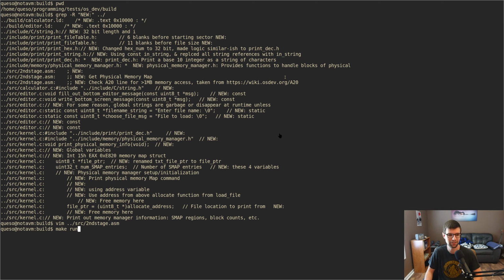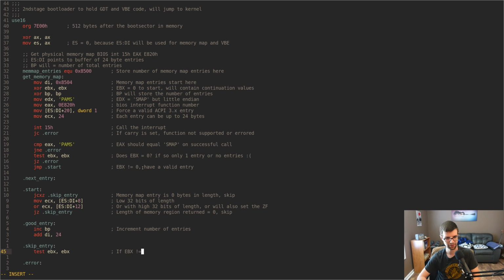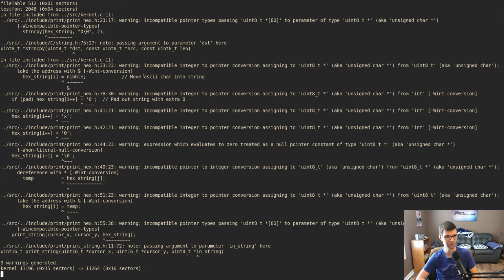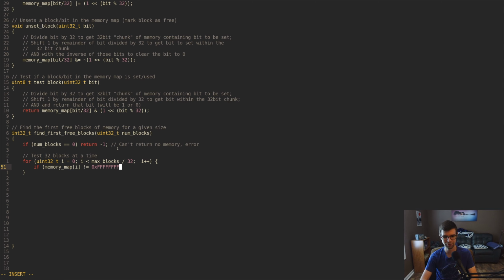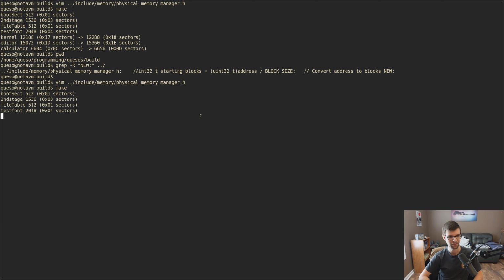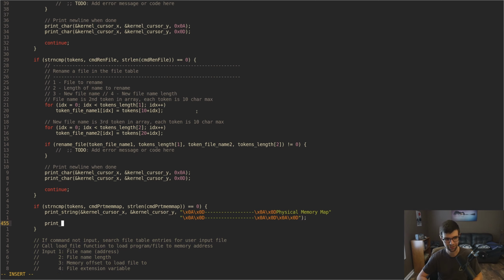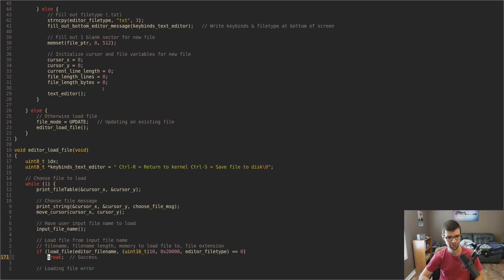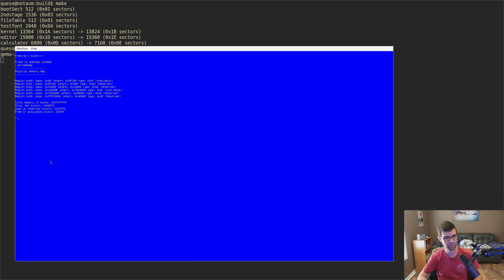Physical Memory Manager - Amateur OS Dev (C/x86 asm)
Use BIOS int 15h EAX E820h to get a physical memory map, make a physical memory manager & allocator, and use it in the kernel to allocate and free blocks of memory for loaded files. Also some small extras like a print_dec() function to print decimal integers.

Brokenthorn OS tutorial on physical memory manager (My memory manager functions and printed info came from his examples):

The html version should be similar to this (might be 404 due to newer versions, try replacing the "6.5" with the newest version or getting the pdf):

Misc thoughts/neuroticism:
- How to handle constants, with const variables or defines? Maybe put defines in header files, and use const mainly for passing "read-only" parameters to functions?

- For stuff only used in one file, is it better to use/include a header, or write the code directly in the file? Separate headers for each thing seems more "modular", but it adds clutter. I don't like projects with a ton of .h & .c files and no way to tell what's going on, or how to navigate the project as an outsider. If everything is a self contained unit (.h & .c implementation, or single .h implementation), is that easier to understand than a monolithic version where all the code is defined and used in one file? I don't know.
I'd like the OS to be simple, in readability and understand-ability, with the least lines of code.

- I'll combine some of the print_* functions into less files, for printing numbers, strings, etc.

- Changed microphone filters again, for less bass, more midrange/compression, and some de-essing, to be clearer and a bit louder, and more understandable. Then I got a new microphone, which has bass roll-off and midrange boosting built-in. Hopefully audio is better after ~1h 32m, with the new mic. I added and removed bass roll-off at various points to hear how it is on video, so the sound keeps changing between parts, sorry about that. I'll probably remove the bass roll-off, but add a high pass filter for low frequencies, around 60hz maybe. It's harder to get decent compression and EQ and all than you'd think, at least if you have a bad voice :^)
I always sound tired, from work or trying to be quiet for others in the house or other things. Sometimes tea or coffee makes my voice worse, but it tastes so good!
How do podcasters or streamers talk for hours a day, voice training?

Next video ideas:
Interrupt descriptor table, software interrupts (int 80h), malloc/free for a called program to allocate/free memory; paging & virtual memory manager; x86 assembler; user changeable graphics modes; or other things

Outline:
0:00 - Test memory map/manager output
3:13 - Bios int 15h eax E820h from ACPI docs & OS Dev Wiki
12:49 - Add bios interrupt to bootloader, show int 12h
26:16 - Print memory map info
39:01 - Change print_hex for 32bit & variable sizes, print total memory
55:42 - physical_memory_manager.h
1:32:18 - print block info, initialize memory manager
1:53:31 - prtmemmap command
1:57:20 - Allocate & free blocks for loaded files
2:16:53 - Fix 0x20000 and global string issues (use static keyword in called programs)
2:25:32 - Some const string changes
2:28:18 - print_dec(), change some print_hex calls to print decimal numbers
2:42:28 - Closing thoughts, coming up, outro

Peripherals:
Camera: Sony ZV-1, Elgato Camlink 4k
Microphone: Shure SM7B, Cloudlifter CL-1, Focusrite Scarlett Solo
Keyboard: HHKB Pro Hybrid Type S, white/blank keycaps
Mouse: Logitech G502

Thoughts/Notes/Suggestions/Other - Drop a message in the video comments, twitter, or email